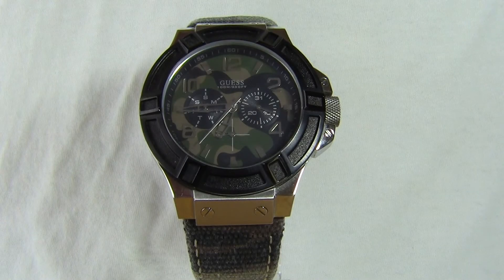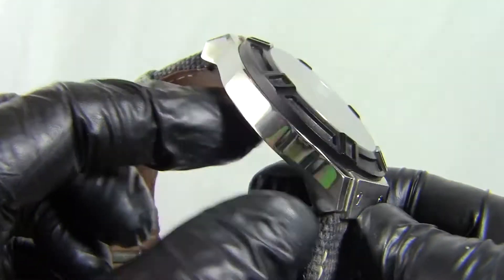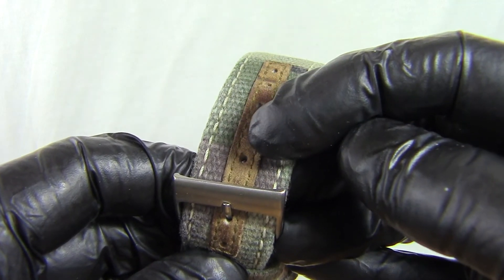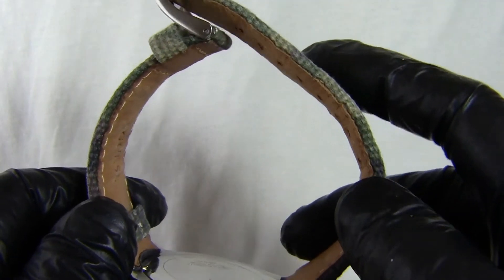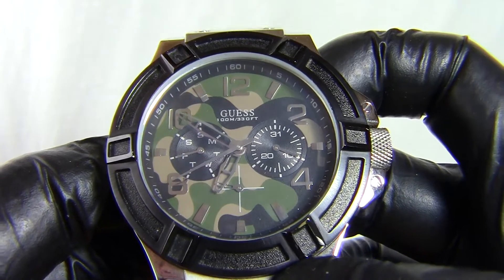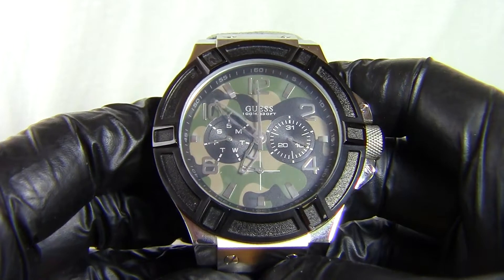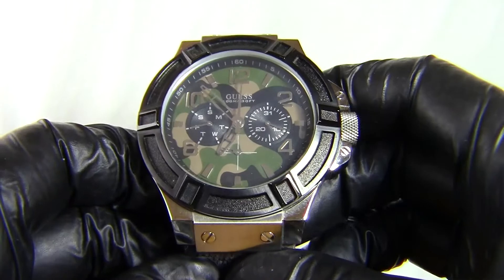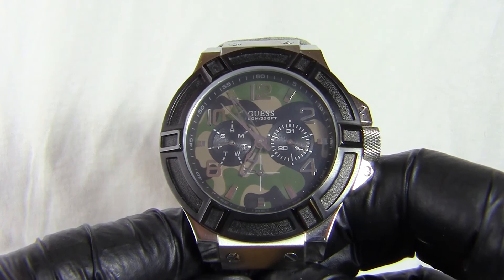Guess watch review Model W0407G1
Hi this is a review of the Guess Rigor watch model W0407G1, in it we will cover the style features as well as dimensions of the watch, best viewed in HD.

This is another watch from the Guess Rigor range,  this model has a stainless steel polished case with a canvas strap in a camo colour to match the face of the watch, I have a few other models in the range now in steel or gold and leather or silicon and metal straps..

Please check my Guess playlist for more models and the other playlists for more watches, if you like the review hit the like button, subscribe if you want to see more and hit the bell to be notified when I upload more.

Richard NomNom

Links

Watch links